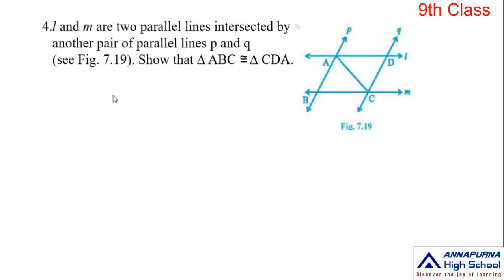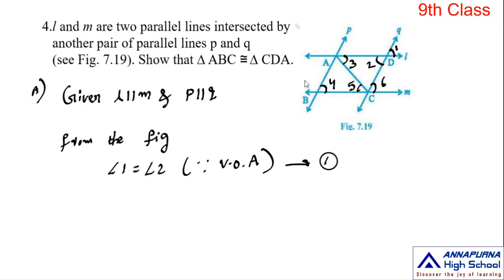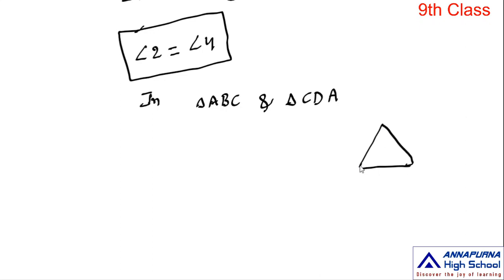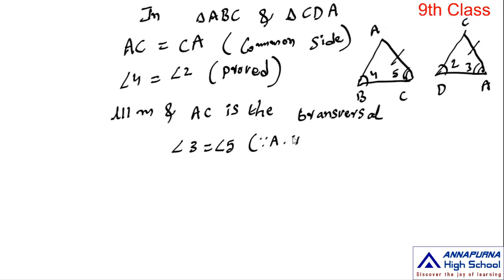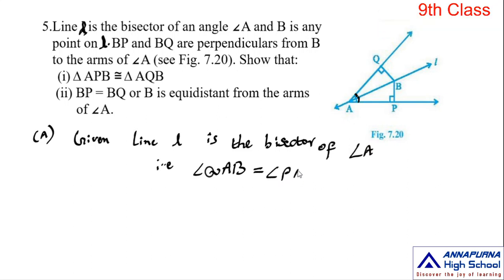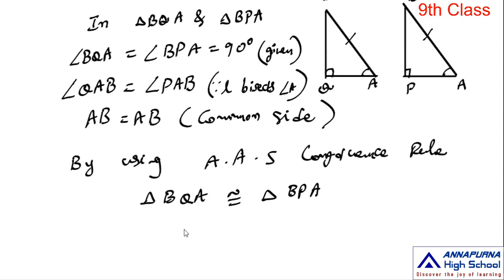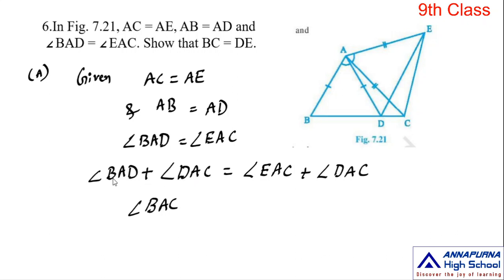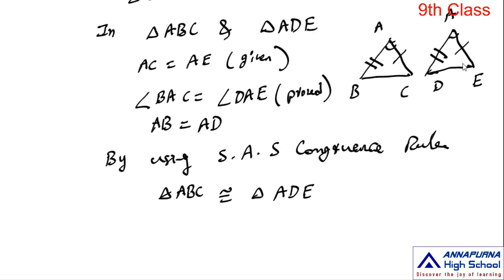9th Mathematics 7 4